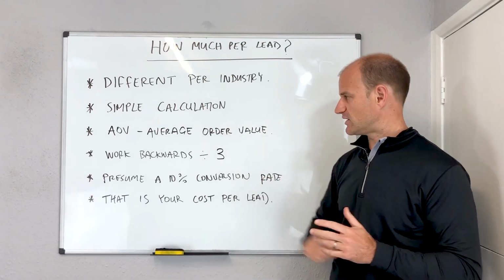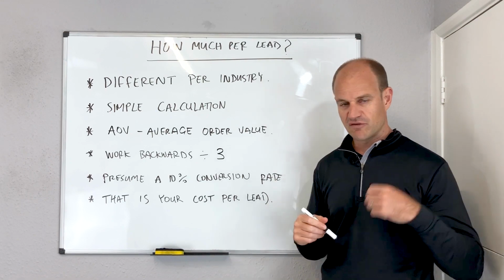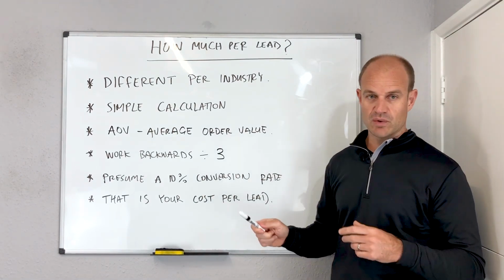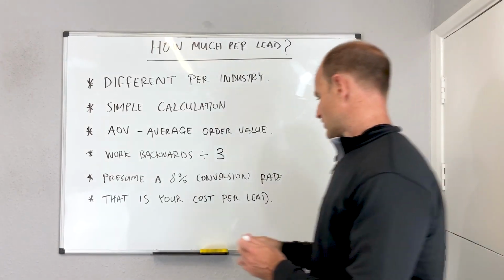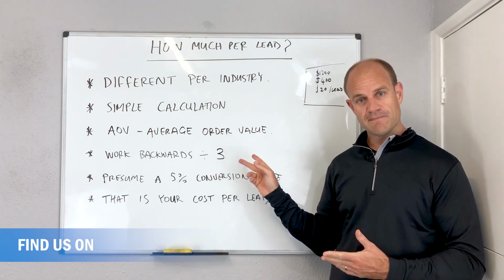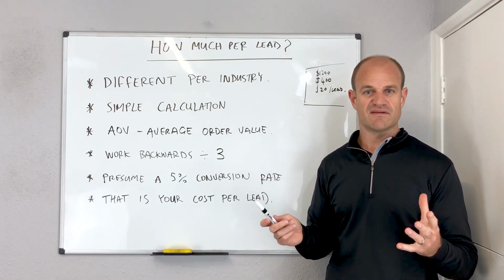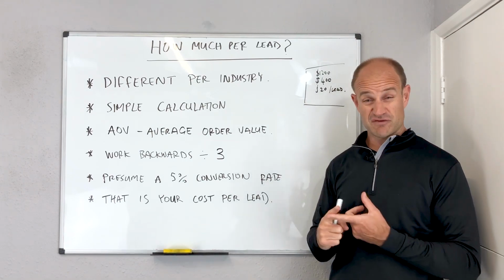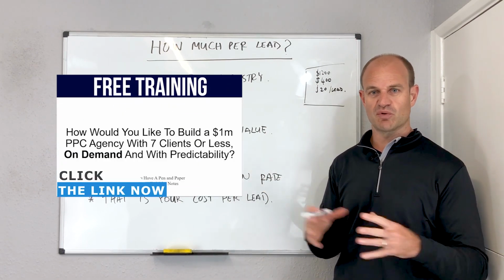How Much to Charge Per Lead | Pay Per Lead Simple Calculation 2020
How Much To Charge Per Lead With the Pay Per Lead Model

The lead generation business is growing by the day, and Flexxable's Pay Per Lead model has become a bit of a revolution. (Not to brag, or anything).

But as more people jump the retainer contract ship, they find themselves a little lost. How much should they charge per lead in their industry? Is there a way to work it out, or does it all come down to experience?

I get it. You don't want to plug away for months, only to find you're making half the profit you could.

Truth is, every industry is different, and there's no one-size-fits-all answer. That said, we have a cheeky little method to figure out what to charge per lead for the pay per lead industry. Use it as a general rule of thumb, and it should point you in the right direction.

The simple calculation goes like this:

Work out the Average Order Value (AOV) of the customer. E.g. a converted client could be worth £3000 in a particular industry.

Divide the AOV by 3. (3000/3 = 1000).

Figure out the 5% conversion rate (5/1000 x 100 = 0.5. That's £50).
And lo and behold, you've got your cost per lead. In this case, £50.

This is a straightforward calculation to get you started. We use this very same method at Flexxable, and so far it hasn't caused us any problems. Remember, this is just a ballpark figure, but it's a great way to figure out how much your services are worth.

ABOUT THE CHANNEL: Welcome to Flexxable. My name is Dan Wardrope and I am a Pay Per Lead, Lead Generation Specialist. Over the last ten years I have trialed and tested many methods when It comes to lead generation. Through my years of struggles I have developed a lead generation technique that has helped me take my agency to the next level.

I firmly believes that lead generators have one job: to deliver volumes of high-quality leads. No more. No less.

My mission is to help more than 1000 entrepreneurs make $100k a month. I want to deliver the best Pay Per Lead training on the planet, and I LOVE watching businesses overcome barriers and make massive progress.